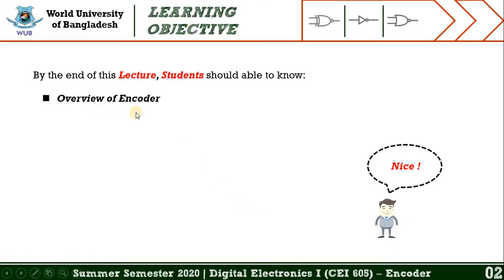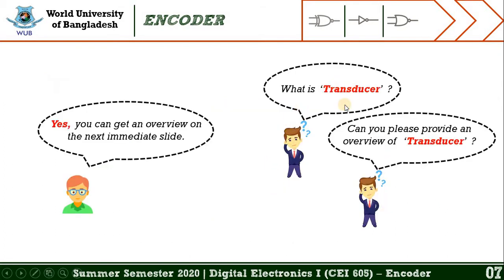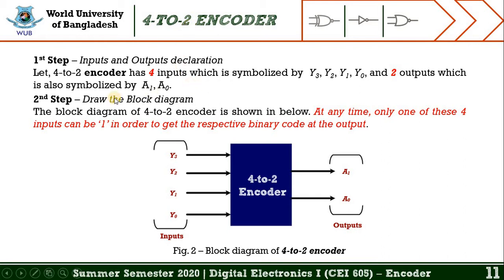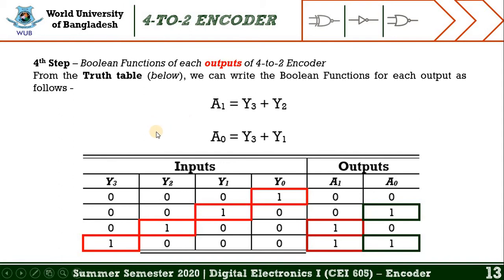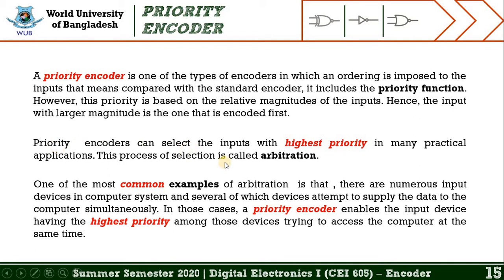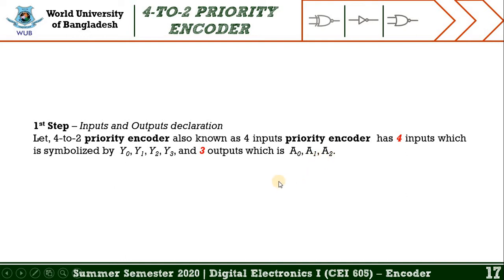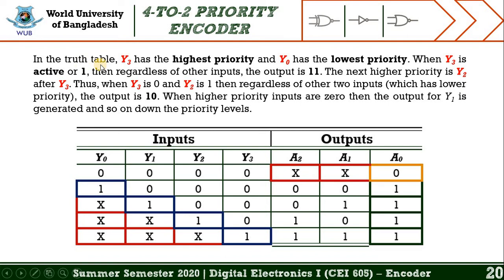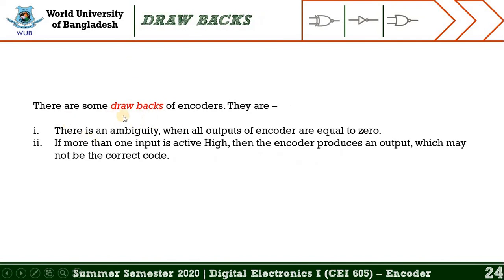Week 5 - Lecture 5.1 - Digital Electronics I - Encoder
Lecture 5.1: Basics of Encoder